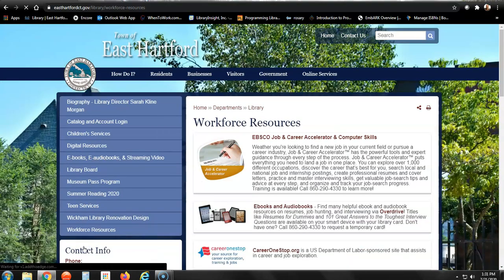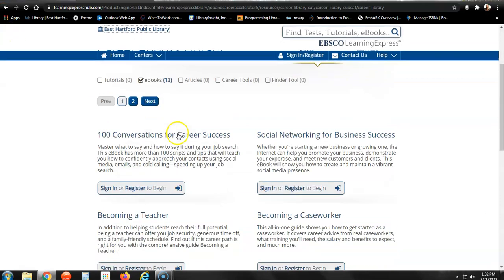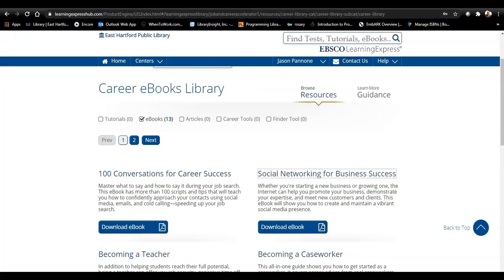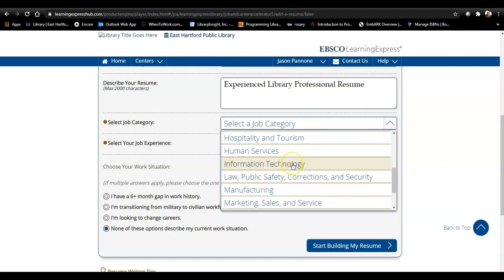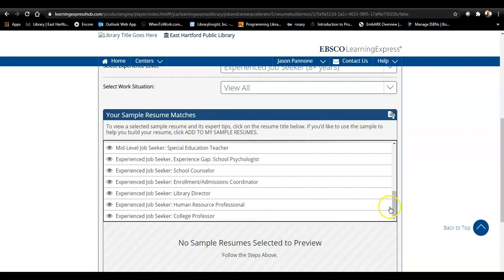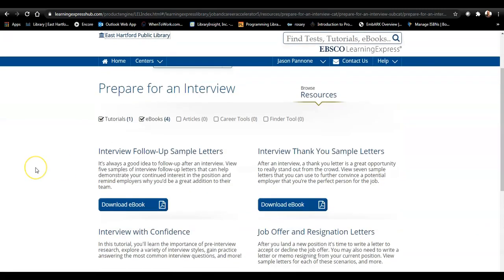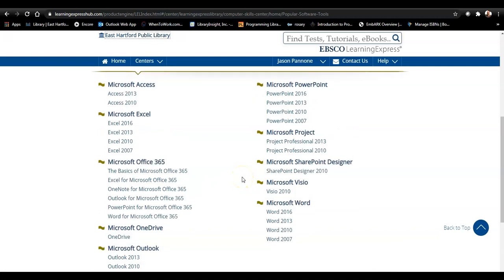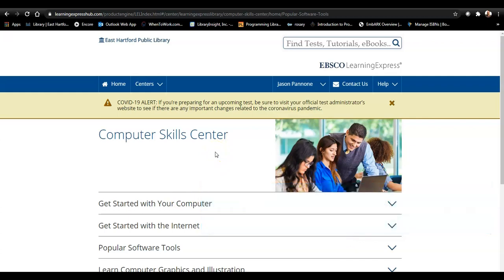How to Use the Learning Express Job & Career Accelerator and Computer Skills Database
Whether you're looking to find a new job in your current field or pursue a career industry, Job & Career Accelerator™ has the powerful tools and expert guidance through every step of the process. Job & Career Accelerator™ puts everything you need to land a job in one place.

Head of Reference & Cultural Assets Manager Jason Pannone gives a brief demo of the wealth of job searching and computer training that you will find here in this database.